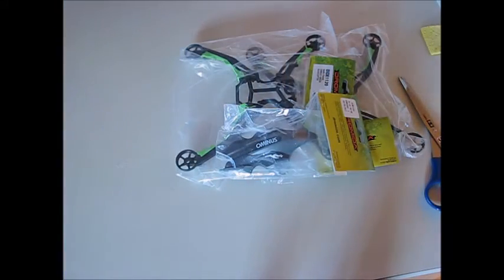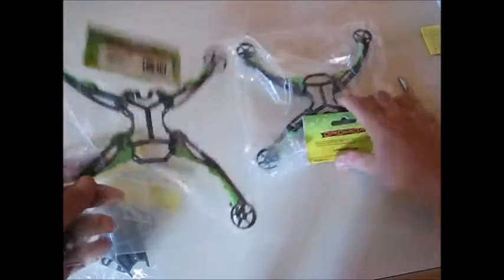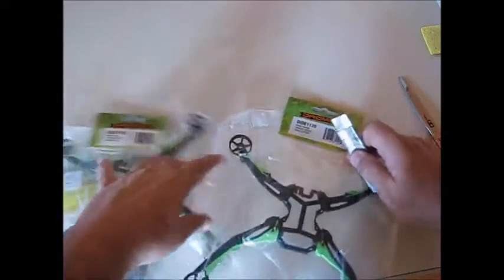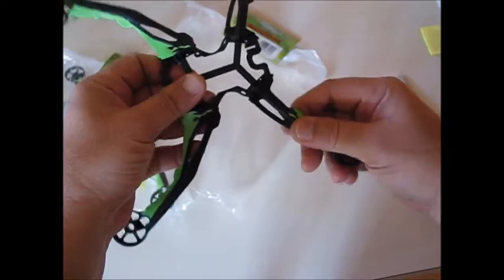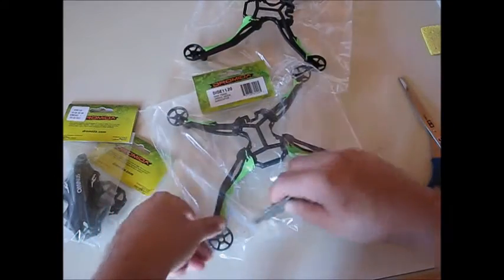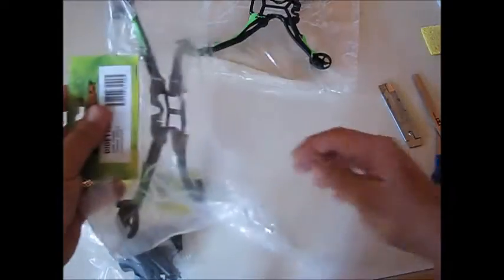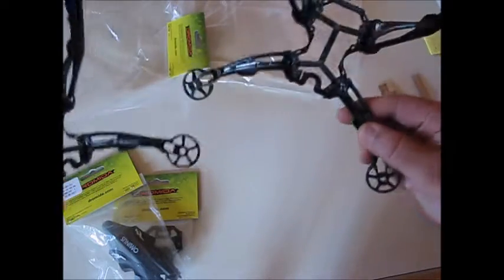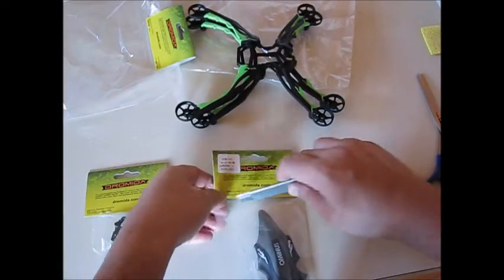Dromida Ominus Frames, Canopy, battery bay from Tower Hobbies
Links To Buy From TowerHobbies.com
Frame: